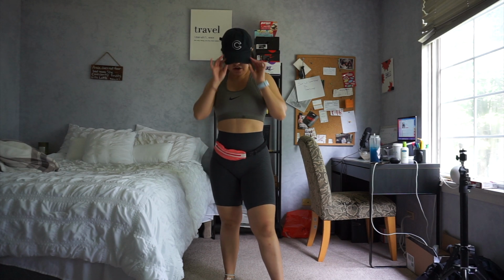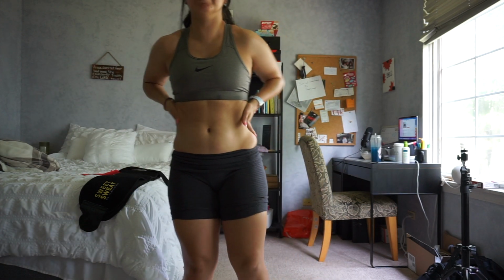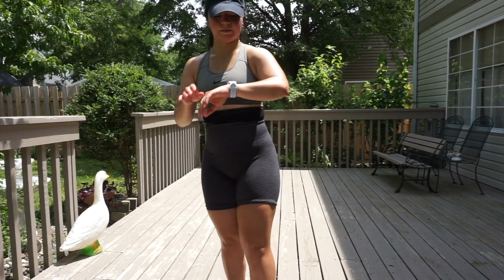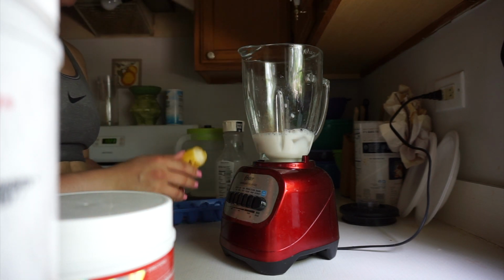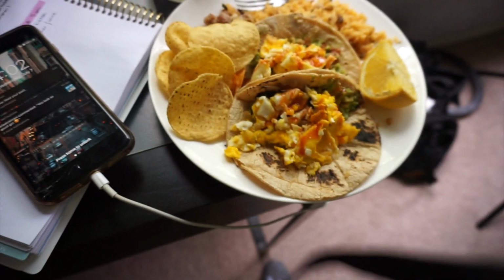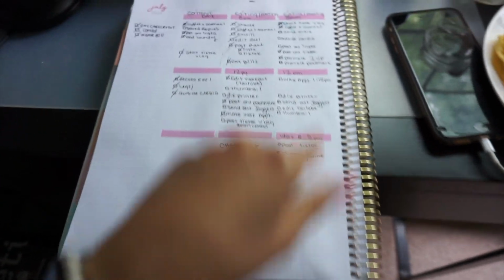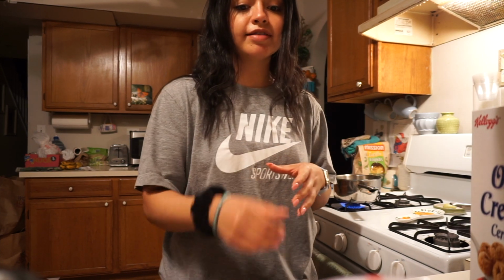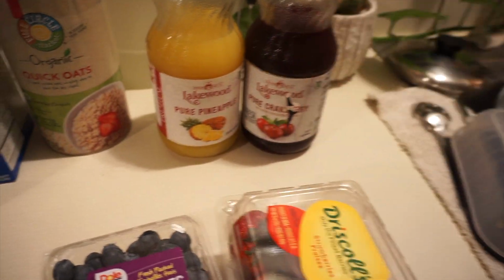HOT GIRL SUMMER ROUTINE| SWEET SWEAT RESULTS AFTER A RUN | brazilian wax| working at nike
HEY HUMANS! So i know in the beginning of the video i showed the time at 7am but i was up at 5:50am you can even double check on my daily tiktok i made that day! haha cause i captured the 6 am clock, just wanted to get that out the way. time stamp 3.55 hehe
ANY WHO HOPE YOU ENJOY THE VIDEO. THANKS FOR JOINING ME ON MY LONG 6 AM DAY.
this is typically how a regular day in my life goes for me besides the wax appointment.

Supplements used on the daily.